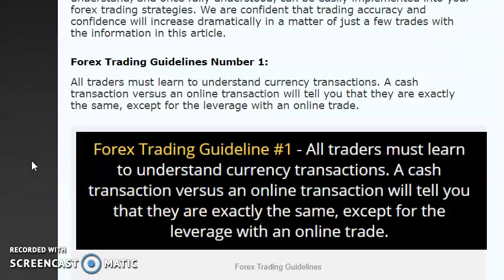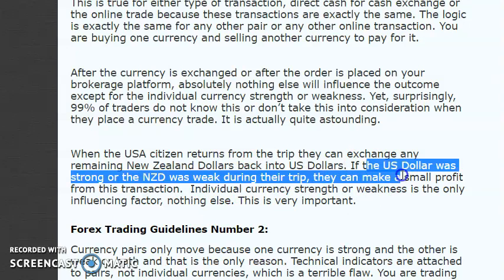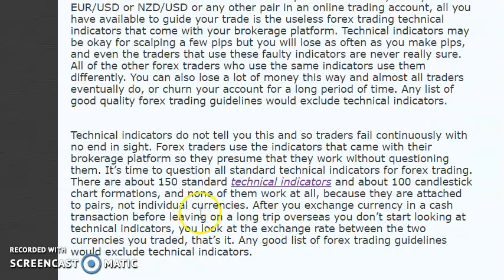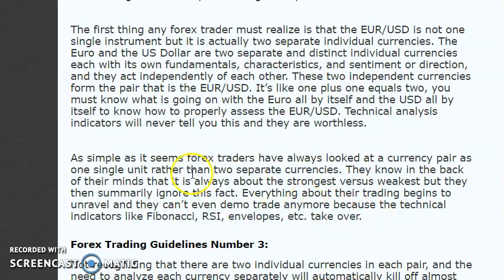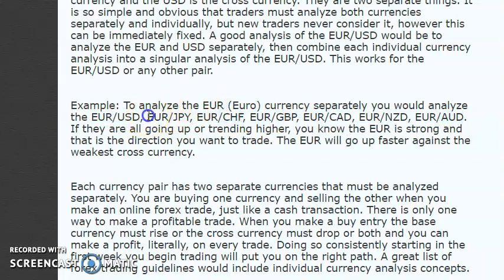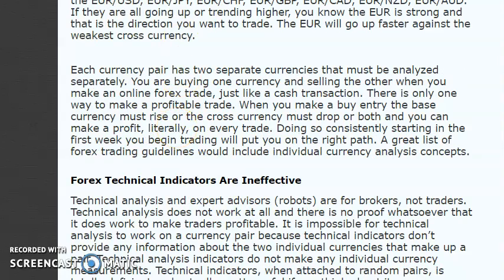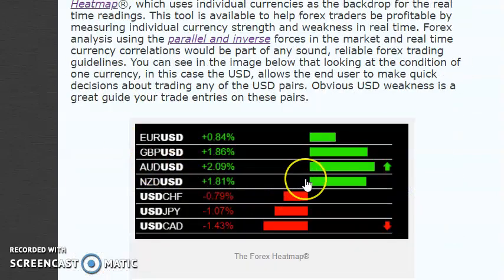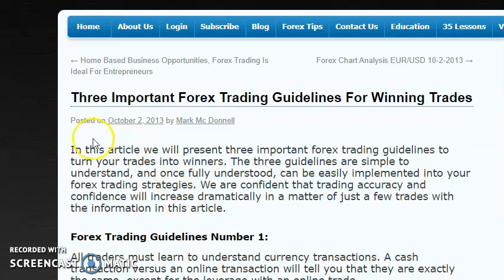Three Important Forex Trading Guidelines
In this video we will explain to traders why they should always analyze both currencies in each pair separately. If you want to trade any pair like the EUR/USD or GBP/CHF you must separate the pair in to two separate currencies, then analyze each currency all by itself. Then you can combine each separate currency analysis into the overall analysis for the pair. We will compage cash currency transactiona and online currency transactions, and also explain why technical indicators are pretty worthless for forex trading. We have an illustrated article that goes with this video and you can follow along with it by clicking on this link: